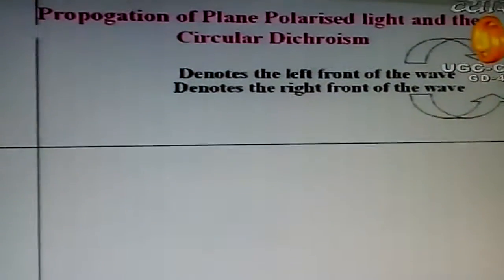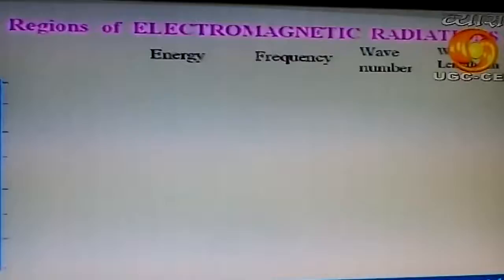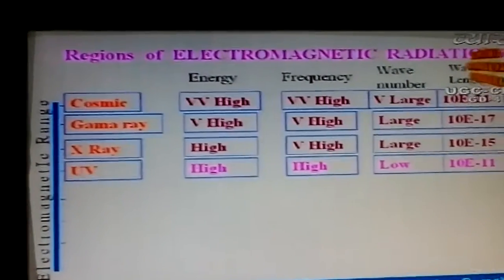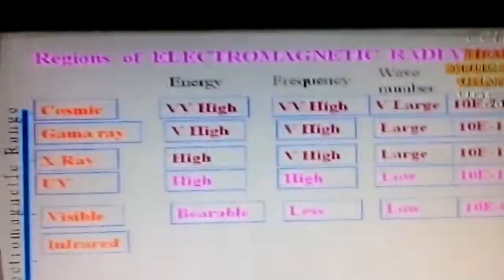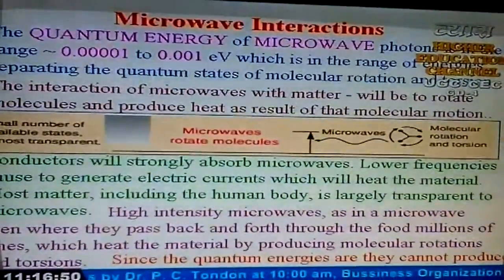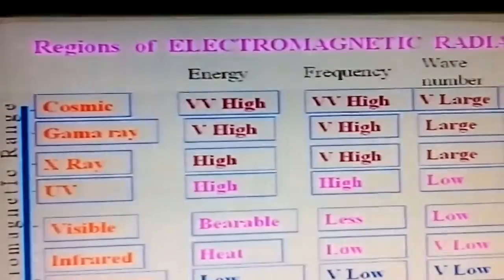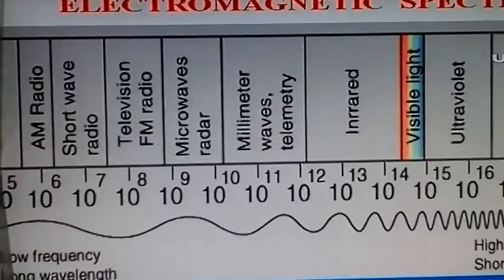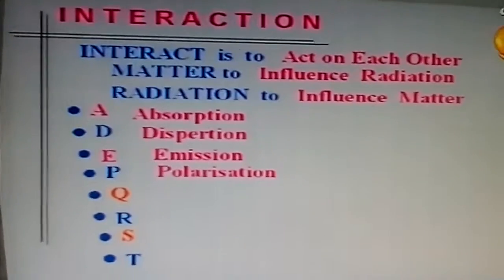Electromagnetic behavior of radiation